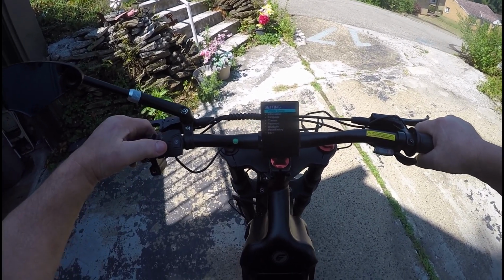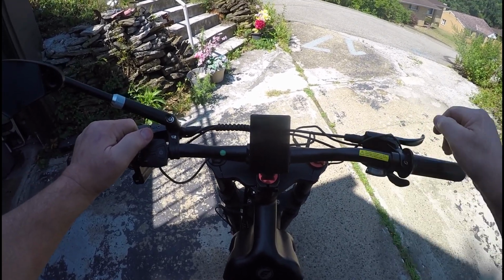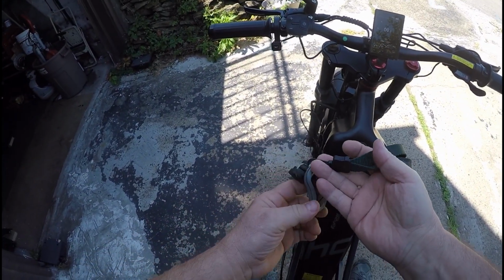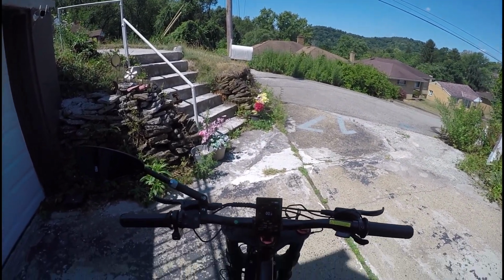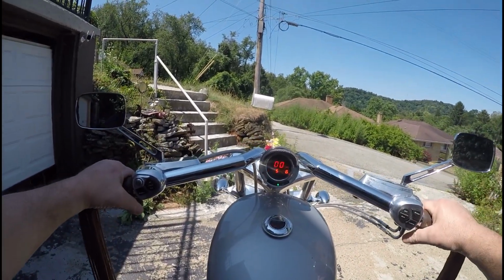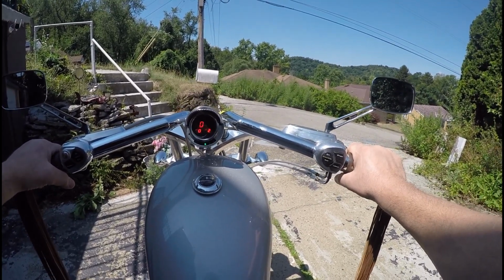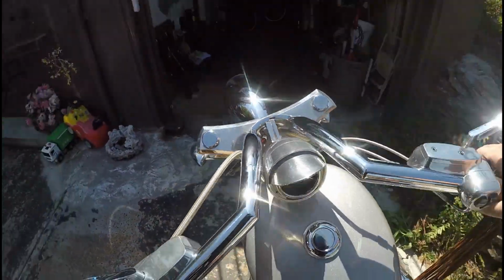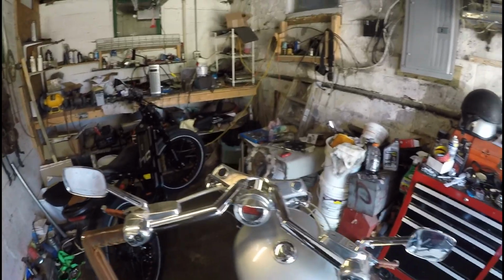Tried the Ebike once more.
I tried to trick the bikes firmware but didn't work. I will try to take the Big Dog out.